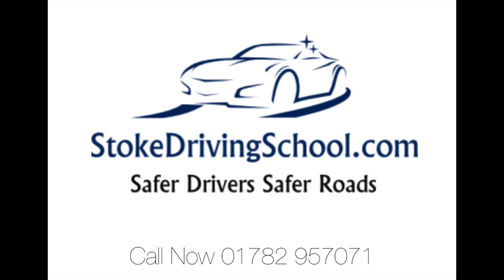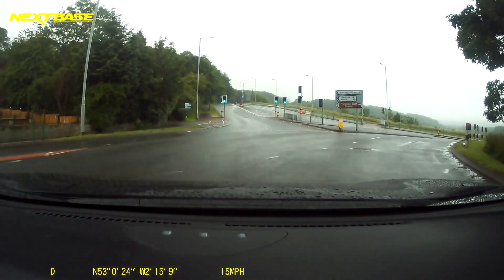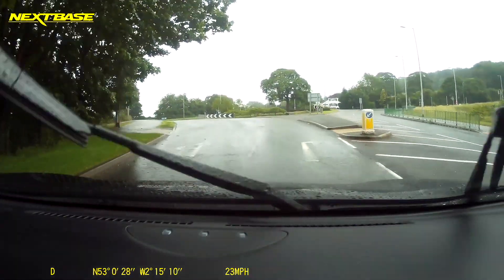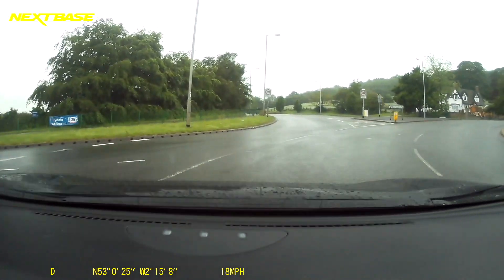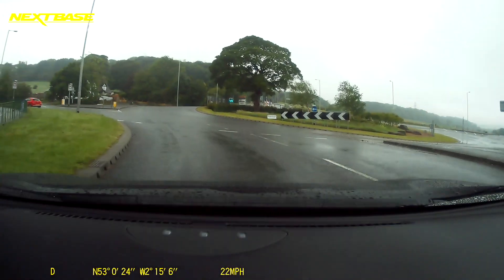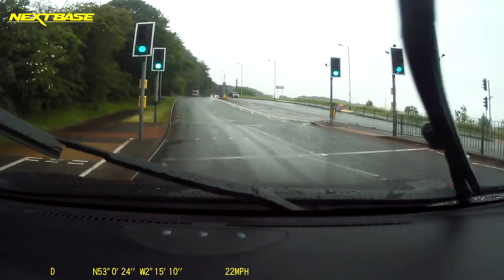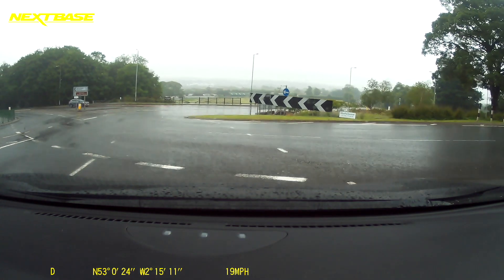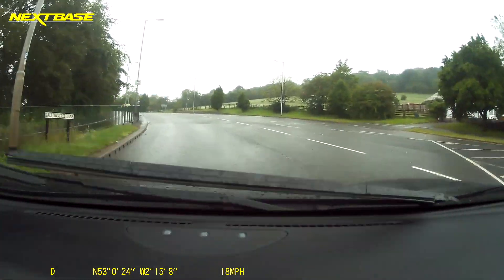Keele Roundabout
Here we look at Keele Roundabout from all directions. Please use these videos to help you recap before or after driving lessons

Try our road Sign Quiz